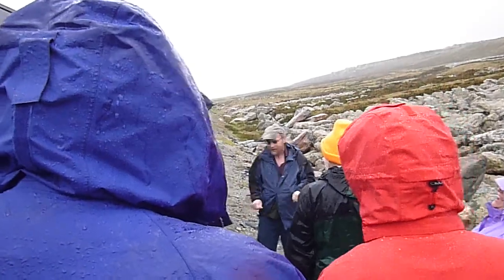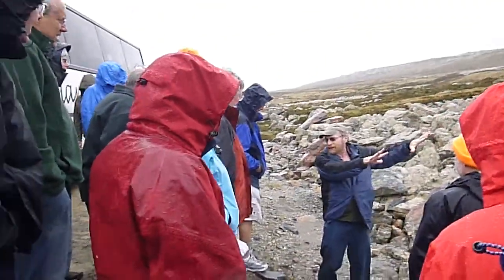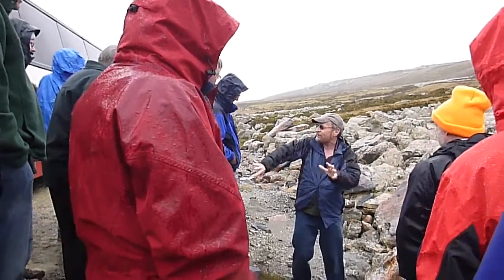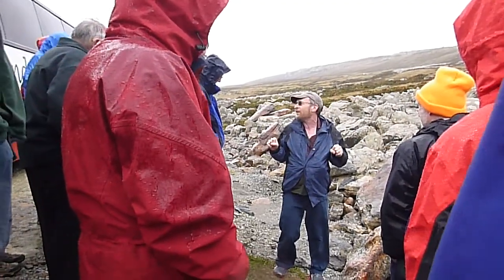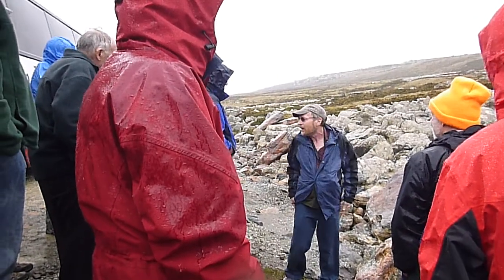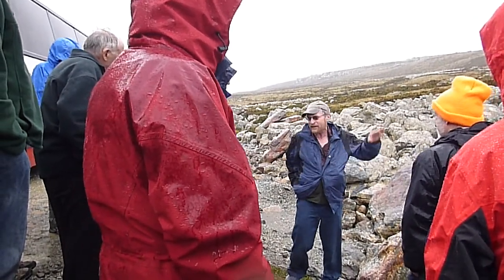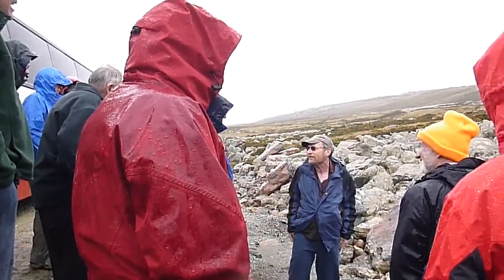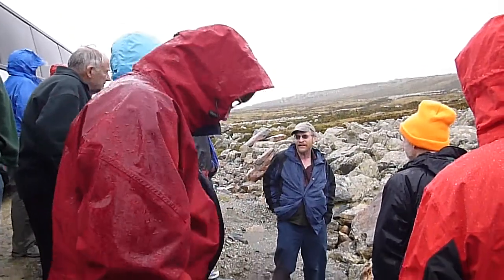Stone Runs explained on Falkland Islands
Dr. Richard Alley explains a bit of how the stone runs were formed over time on the Falkland Islands, just outside of the town of Stanley.  I only caught the tail end of the explanation.  This was part of the expedition to celebrate the 125th Anniversary of the Geological Society of America, led by Cheeseman's Ecology Safaris and the Jackson School of Geosciences at University of Texas, Austin.  Dec 2012-Jan 2013.